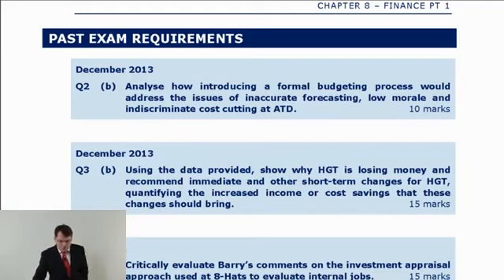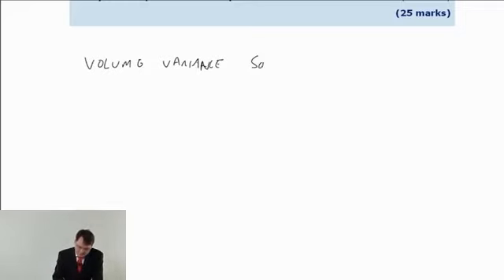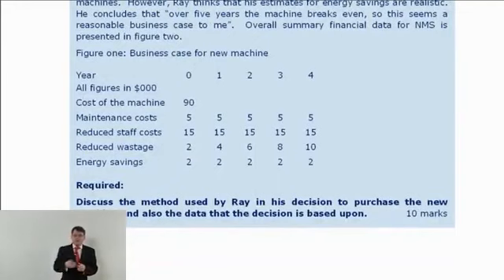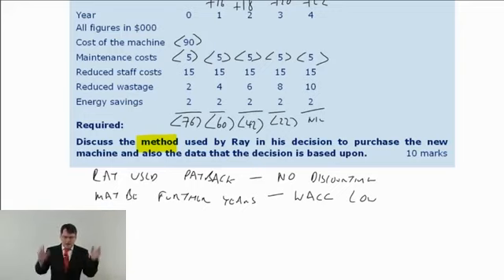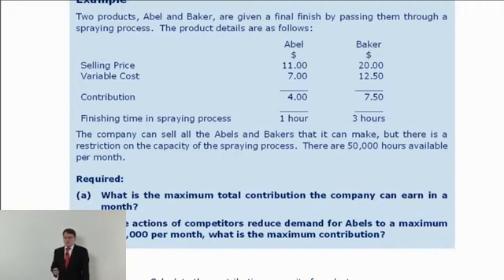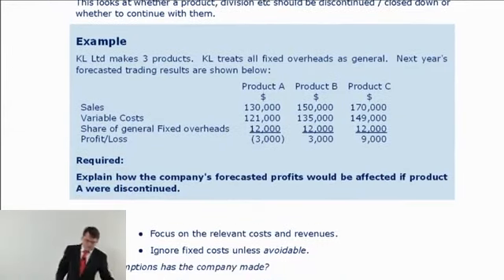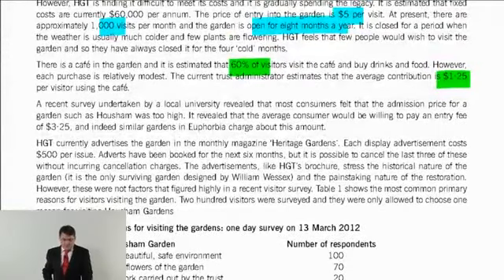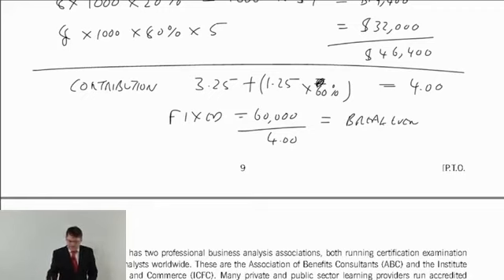E2 Finance PT1